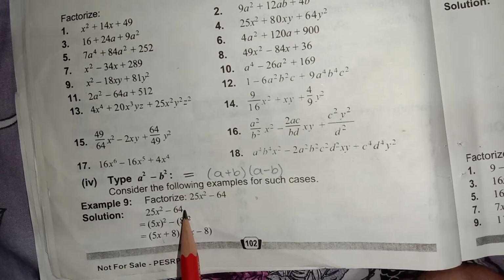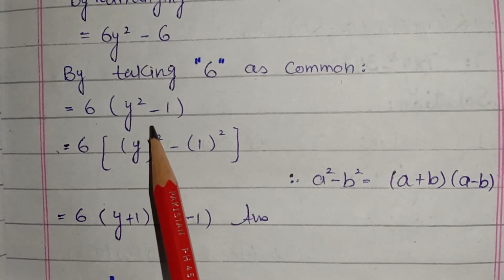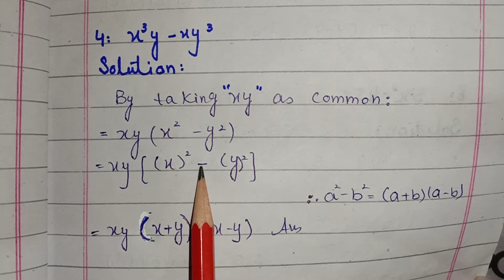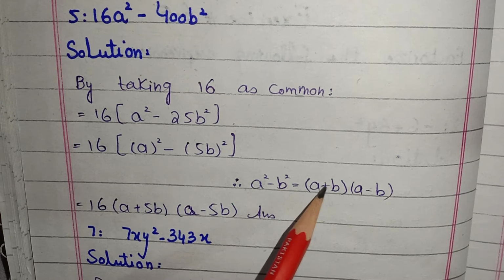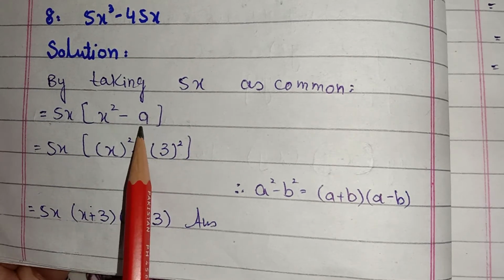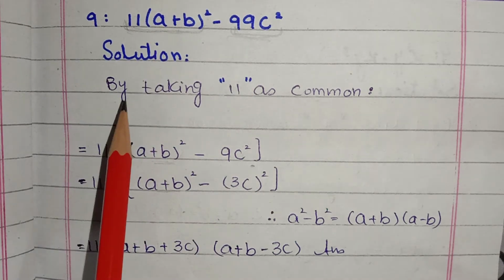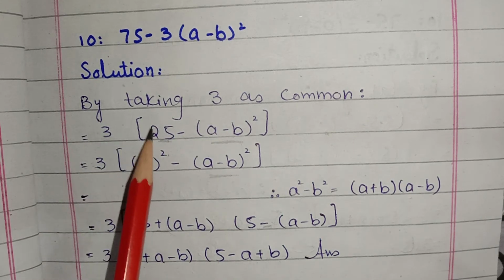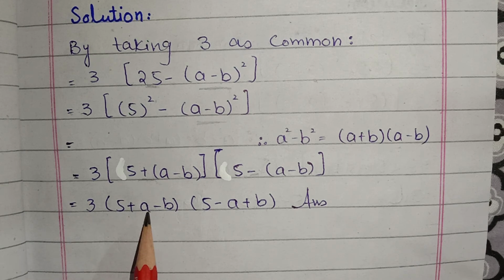Ex no :6.5 question no 1-10